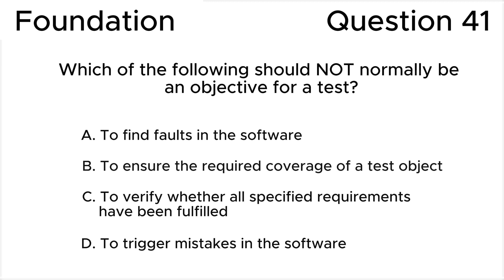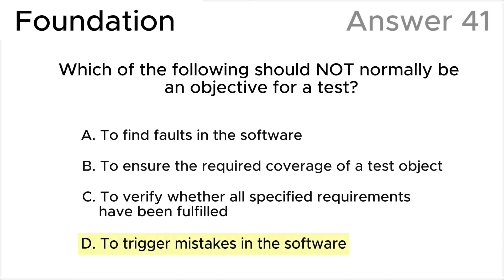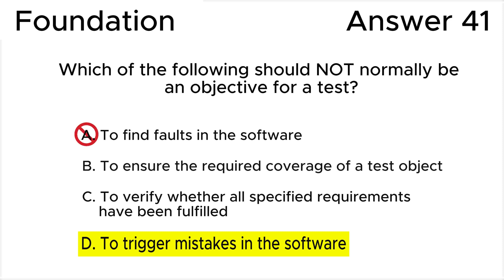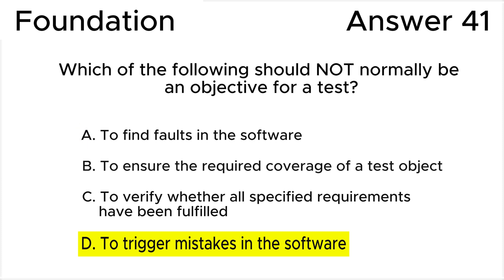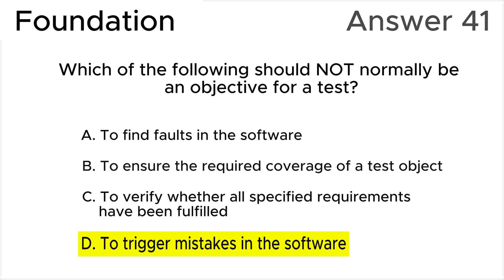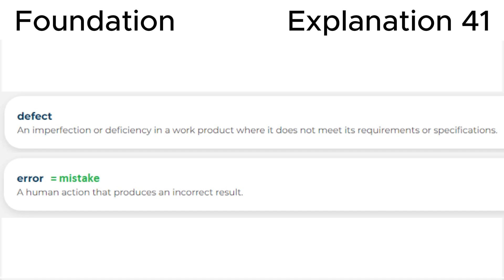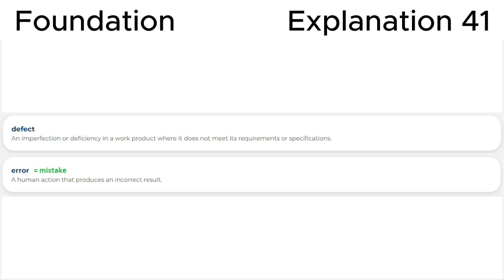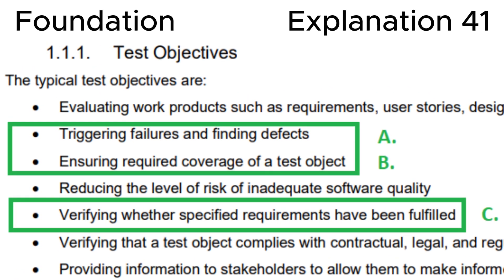ISTQB. Foundation level v.4.0 (2023). Question #41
ISTQB
Certified Tester Foundation Level v.4.0 (2023)
Question 41.
Which of the following should NOT normally be an objective for a test?

00:00 Question.
00:47 Answer.
02:18 Explanation.

This question relates to topic in ISTQB Syllabus:
1.1. What is Testing?

Based on:
1. ISTQB CTFL Syllabus v.4.0